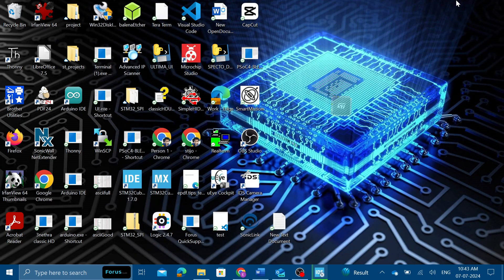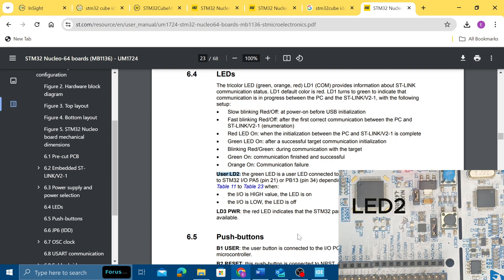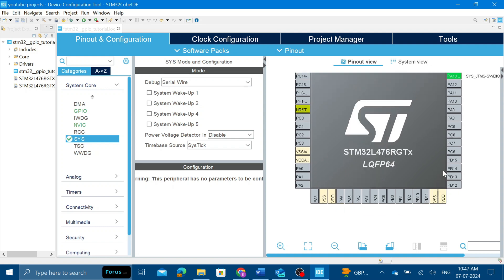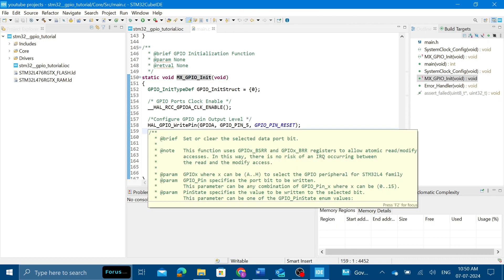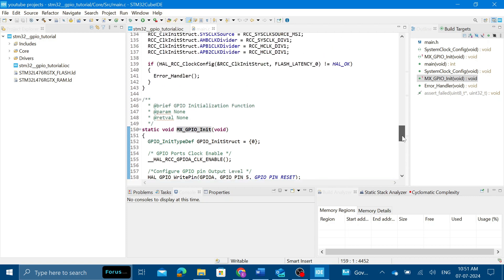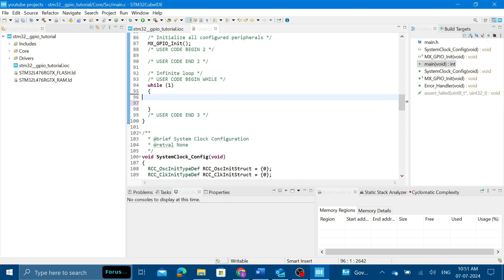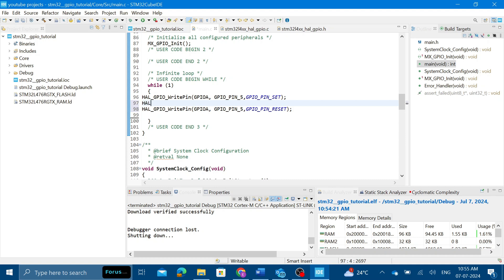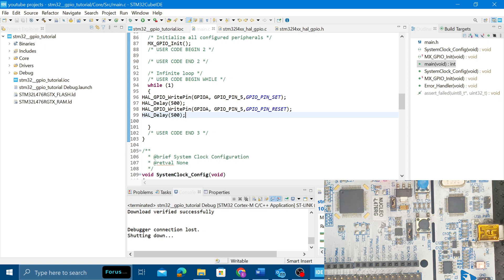Stm32 Gpio Output configuration Example | LED BLINK | stm32 Nucleo board | stm32l476rg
Offical name @stijo joseph
***SCROLL DOWN FOR MY CODE

In this video ,i will be explaining how to use stm32 to configure it pin as output and make it high or low,Blink an led